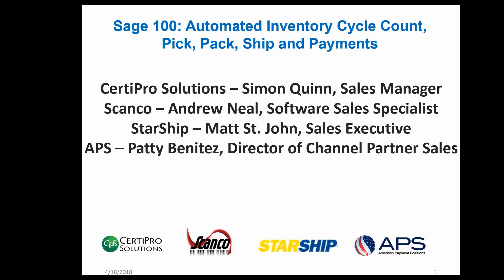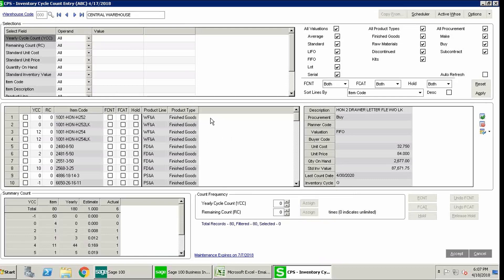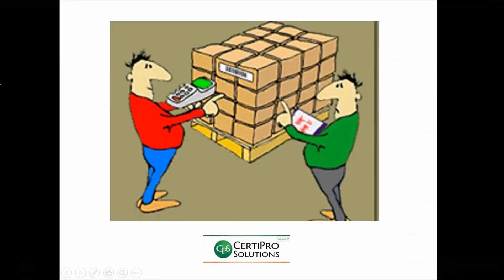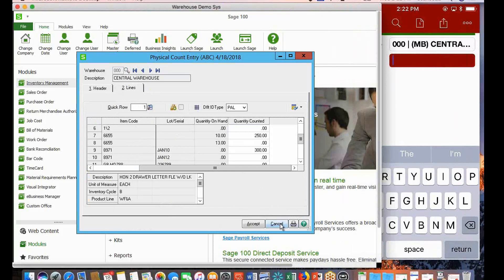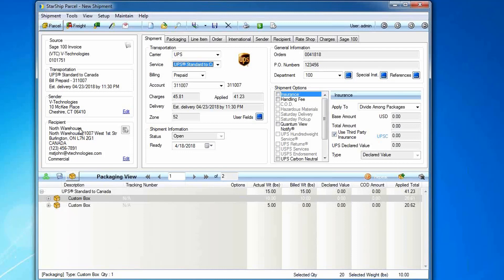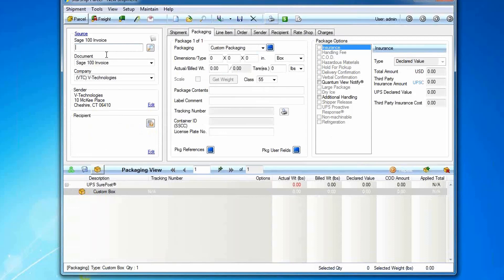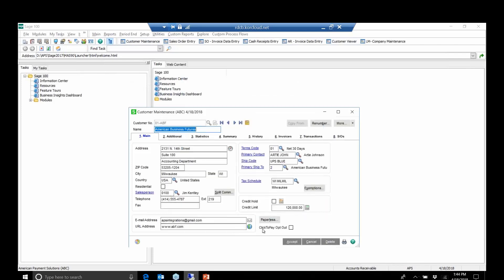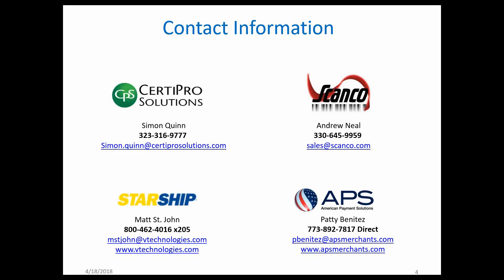Sage 100 ERP Consultant: Automated Inventory Cycle Count, Pick, Pack, Ship and Payments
Sage 100 ERP Consultant:  Together StarShip, Scanco, CertiPro, American Payment Solutions will present an advanced automated inventory cycle count and streamlined pick, pack, ship process with payment processing for Sage 100.